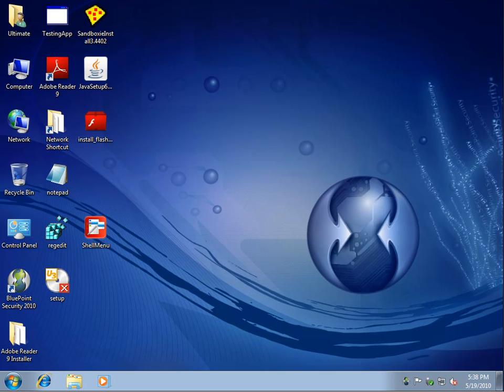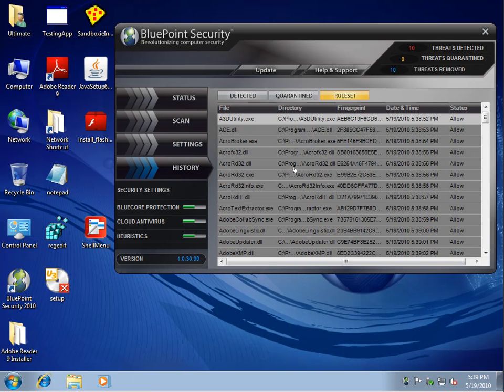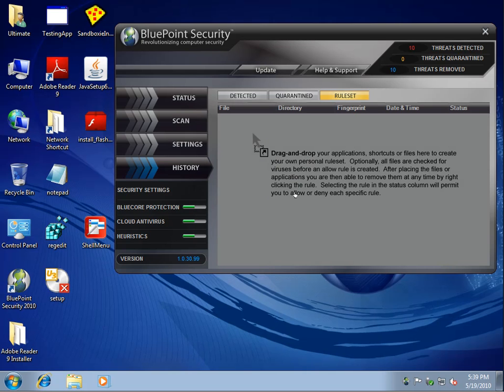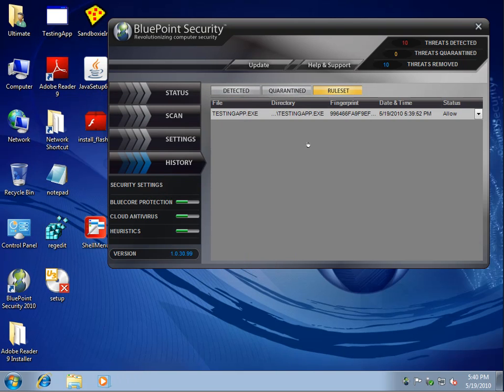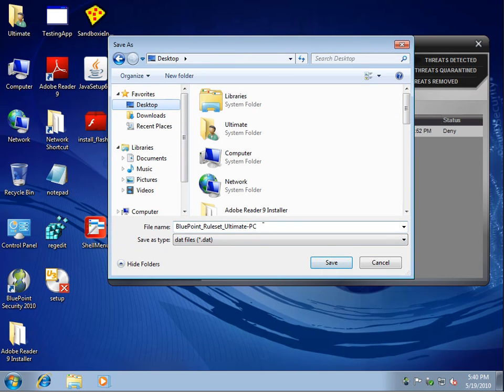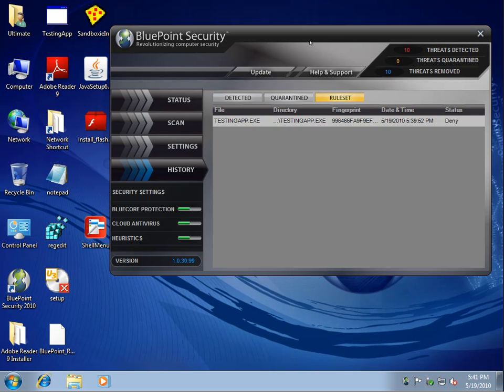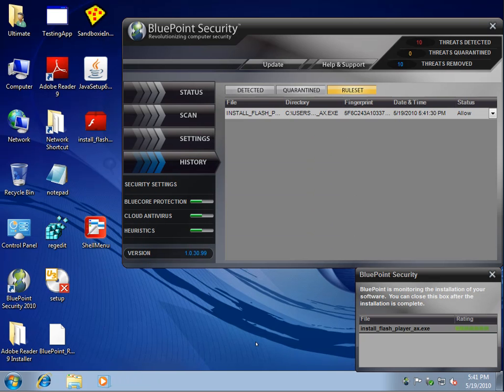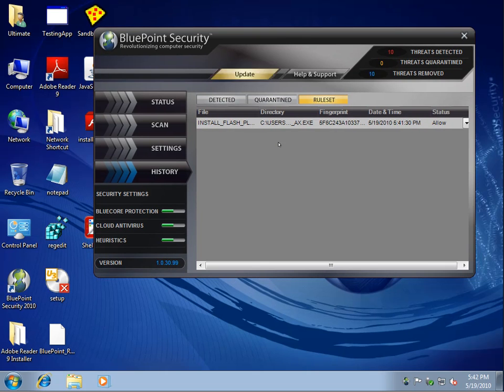BluePoint Security 2010 - Integrated ruleset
In this video, learn how to utilize the new ruleset feature within BluePoint Security 2010 to create application rulesets on the fly.